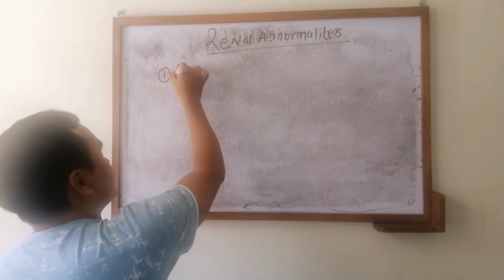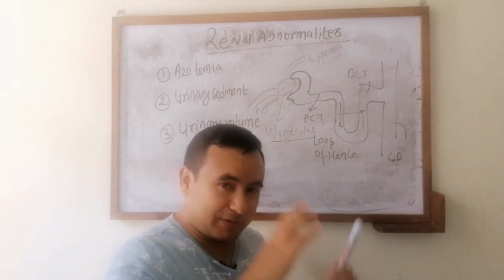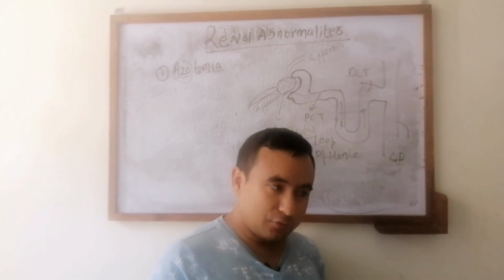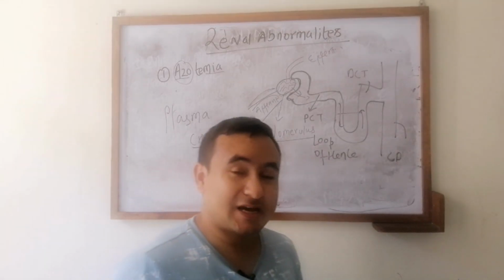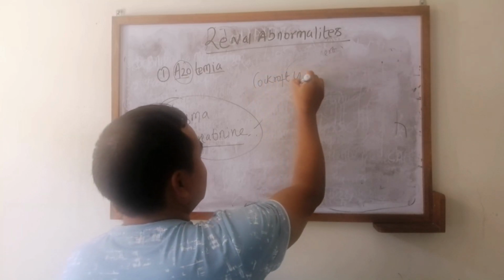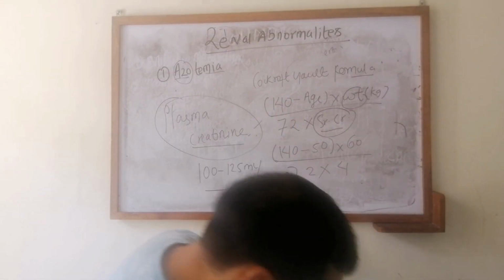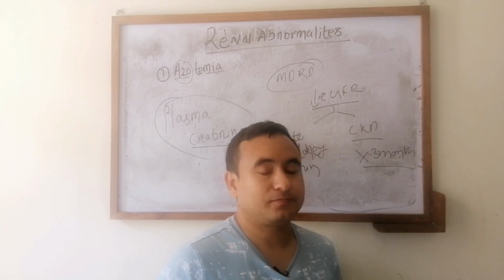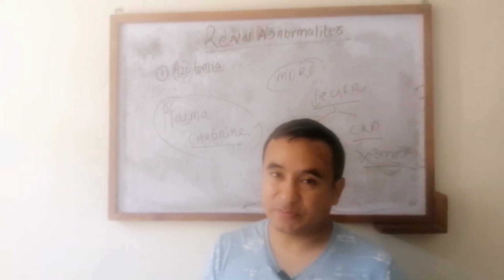Approach to kidney disease Part one |Estimating GFR|medicine Classroom |Dr Bhupendra Shah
In this video, Dr Bhupendra Shah explains about the estmiation of glomerularvfunction rate.